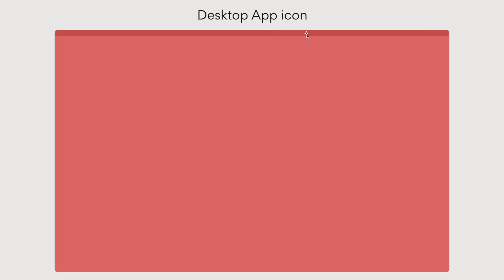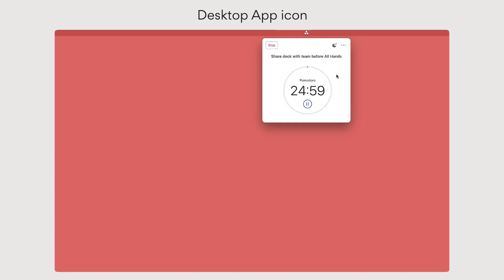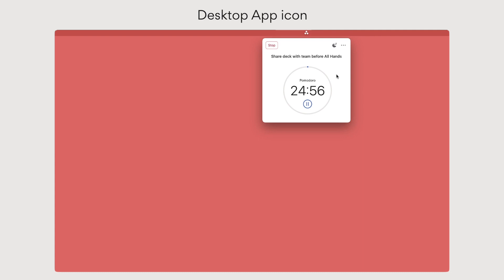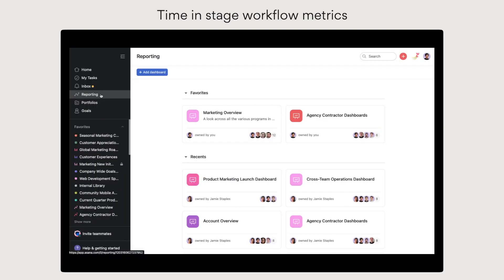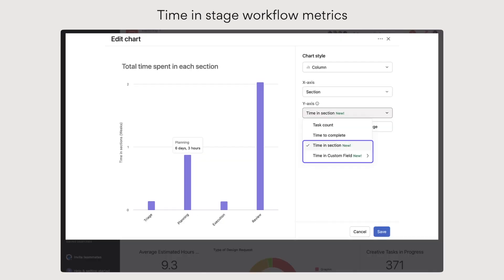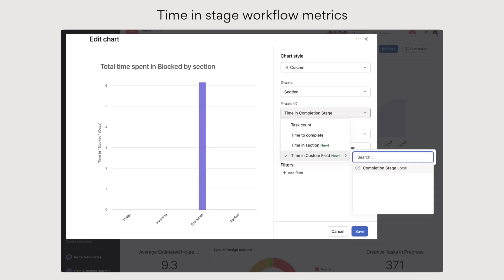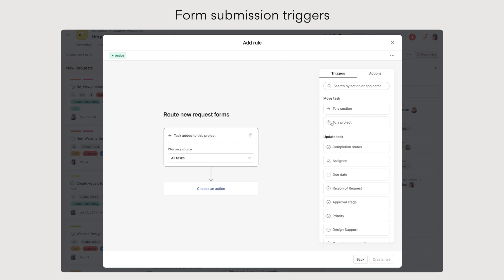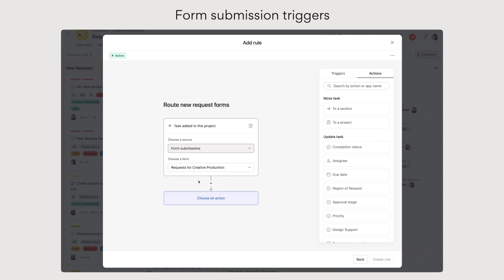What's New in Asana | October 2022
Welcome to the October edition of What’s New in Asana!

First, the new Desktop App icon lets you focus on your most important work. Click on the icon to see your priority tasks by due date or set a timer for protected blocks of do not disturb time.

Next, report on how long it takes for tasks to move through stages of work. In Reporting, or from your project Dashboard, you can see how much time tasks have spent in each section of a project or how long they’ve been assigned a custom field value.

Finally, using Asana Forms to standardize your intake process? Set up a Rule to automatically move a form submission to a section or project so you don’t have to triage them manually.

For a full list of what’s new this month, check out our Release Notes in the Asana Guide